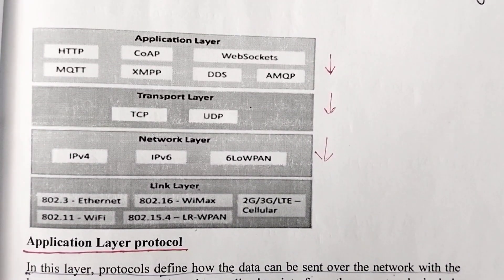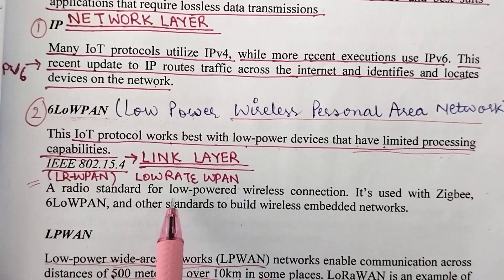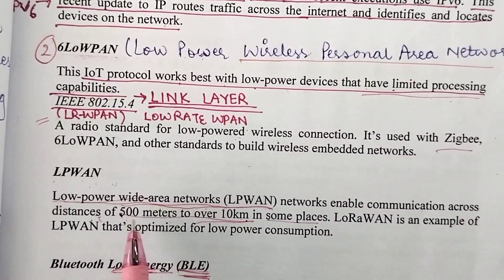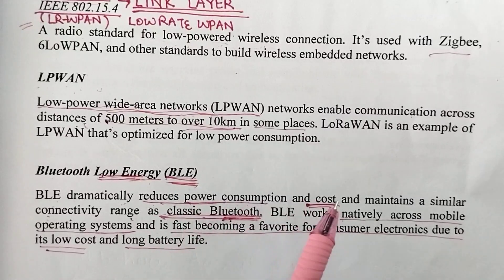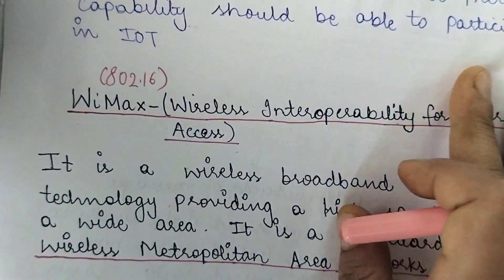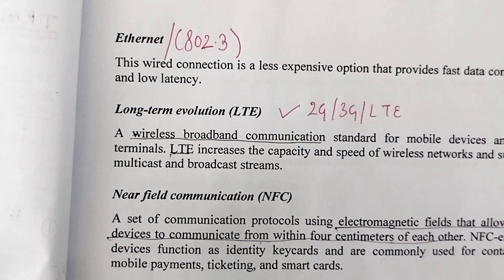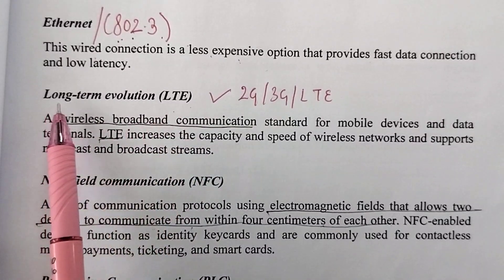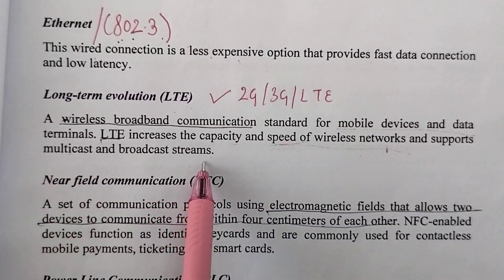IoT(Internet of Things) Protocols: Link Layer Protocols